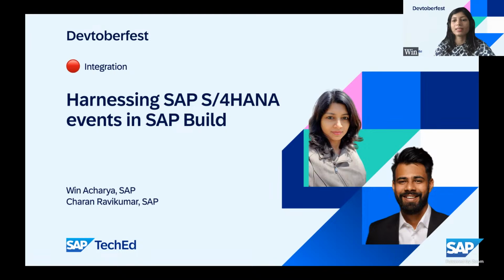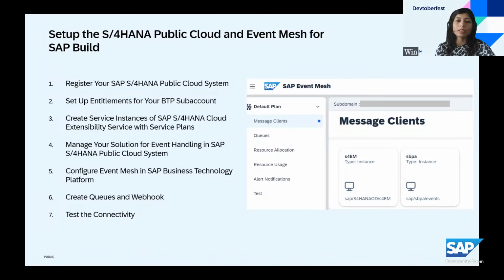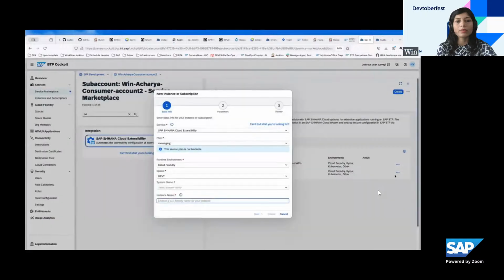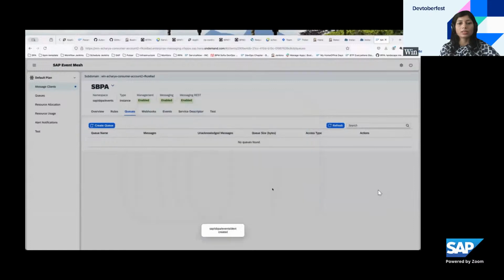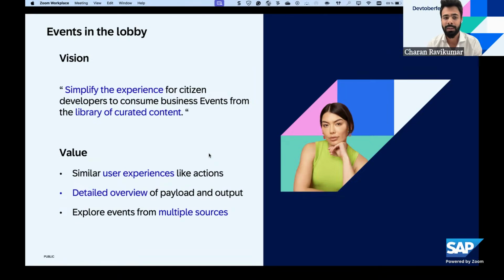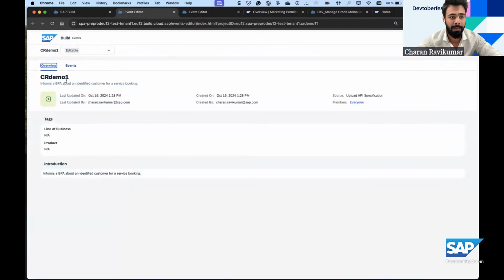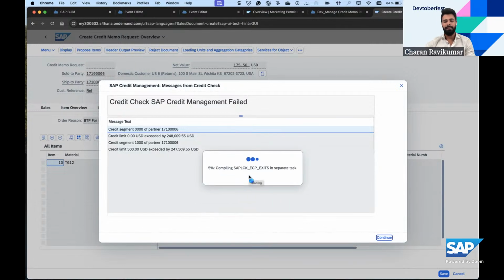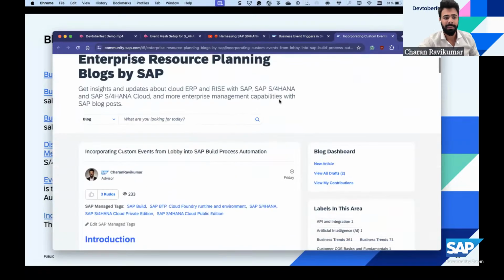🔴 Harnessing SAP S/4HANA Events in SAP Build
In this demo, you will learn how to:
- Set up Event Mesh and SAP S/4HANA Cloud System for Events Connectivity using S/4HANA Extensibility
- Integrate events into the SAP Build Ecosystem using discovery and manual upload via Lobby
-  Utilize events in SAP Business Process Automation from the Library
-  Check the events logs in Monitor Events section
- Use Run Now without connecting to the S/4HANA System for validation of end-to-end process